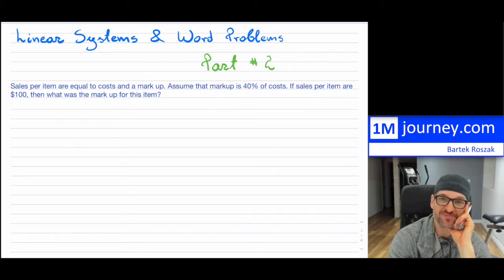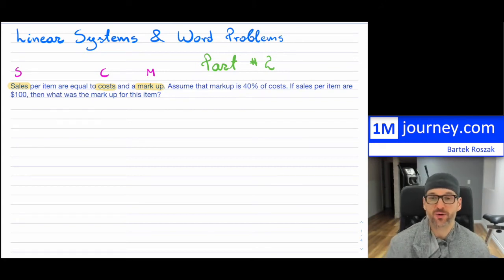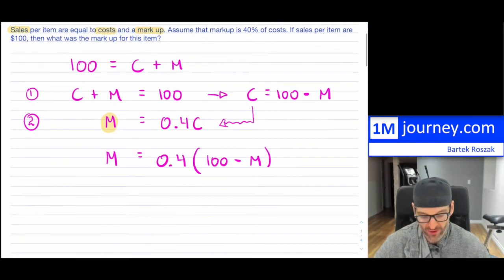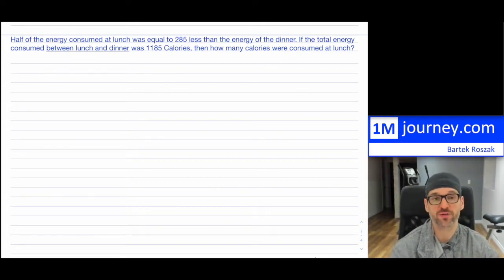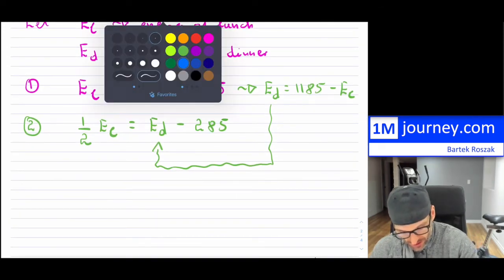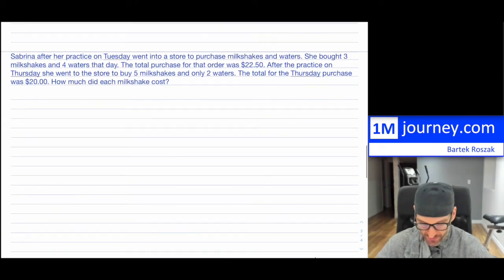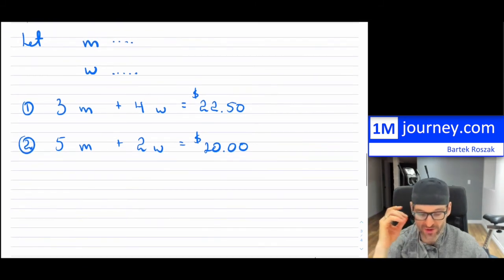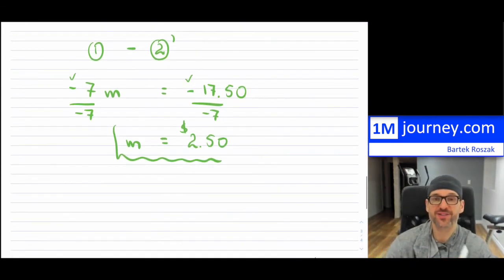Grade 10 Math - Linear System and Word Problems Part #2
More Word problems related to Linear System set up. Good luck in your studies!